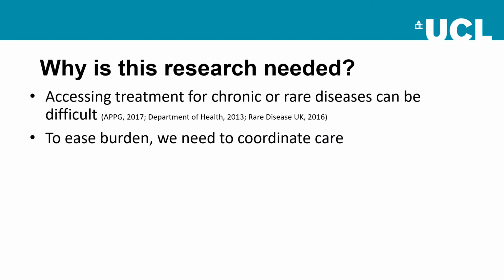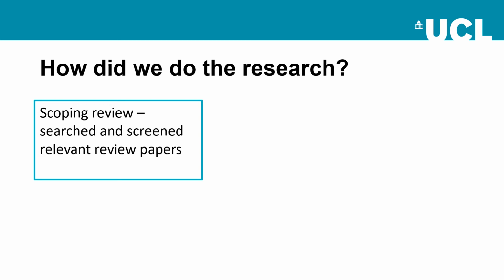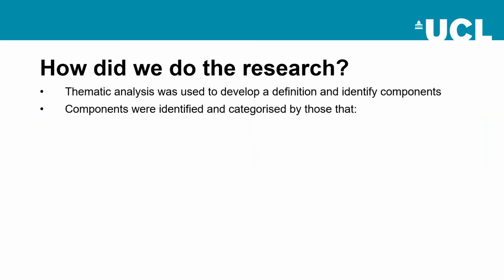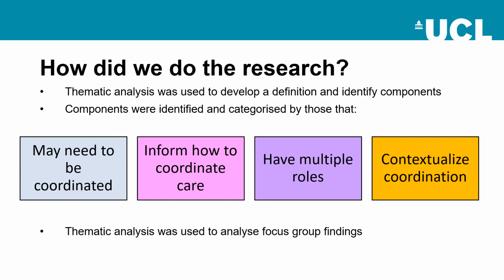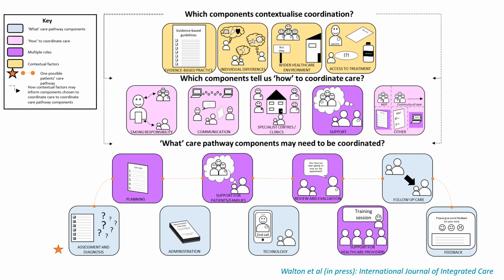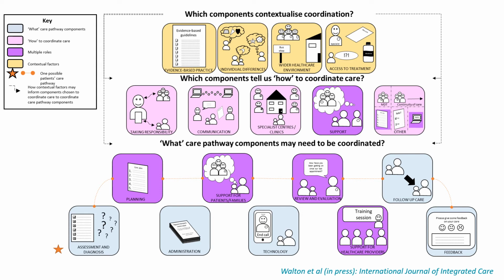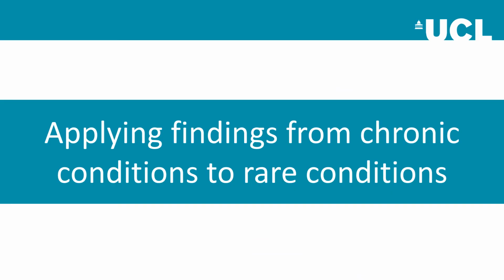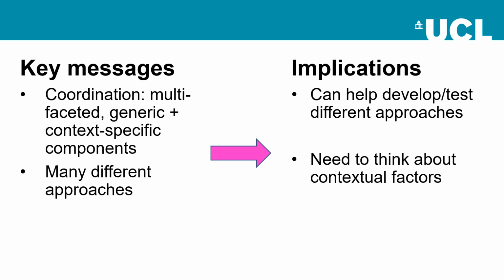Navigating the system/s: Holly Walton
Defining and identifying components of coordinated care for chronic conditions: A scoping review of reviews with stakeholder feedback